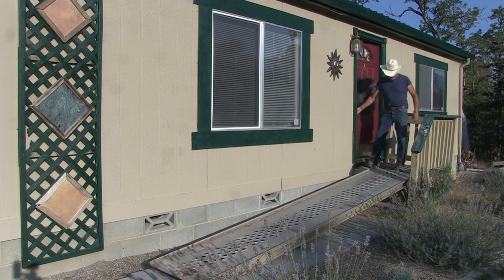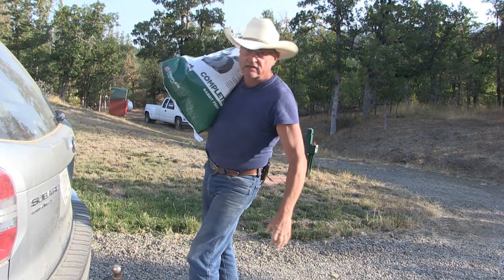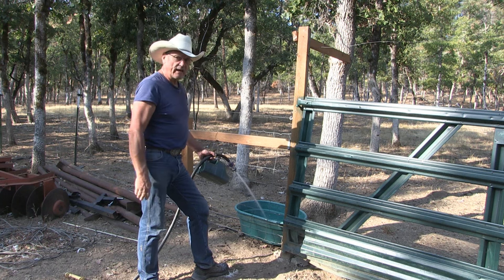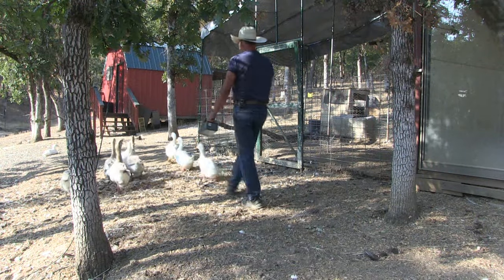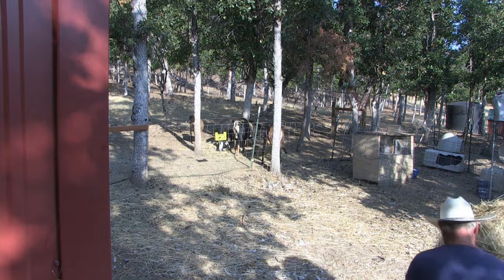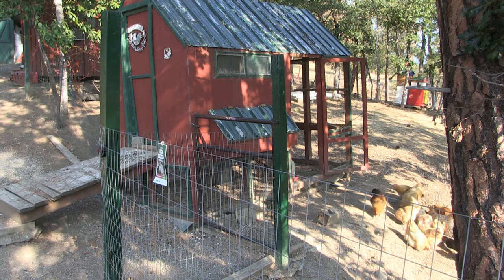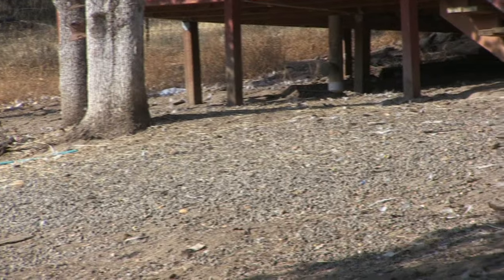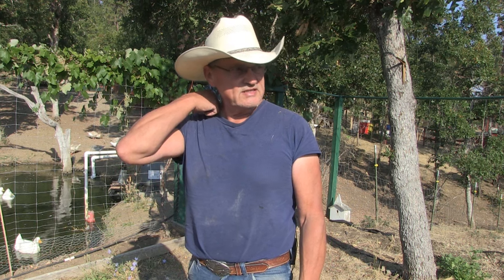OH NO! I LOST LIVESTOCK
TWO MORE CHANNELS I PRODUCE:
SOUTHERN OREGON SAFARI WHERE BUFFALO ROAM: @WHEREBUFFALOROAM-ud8eq